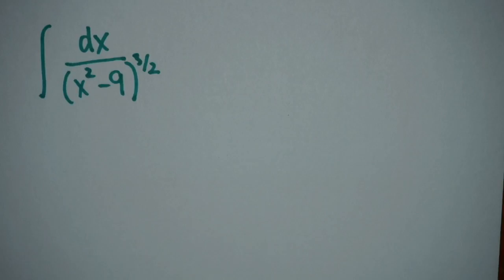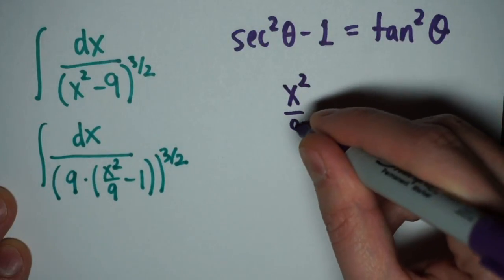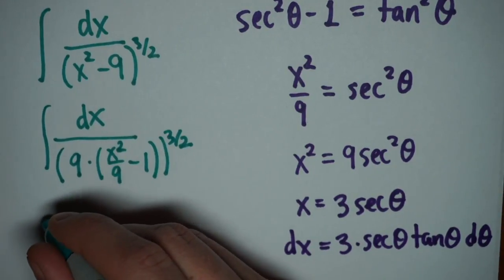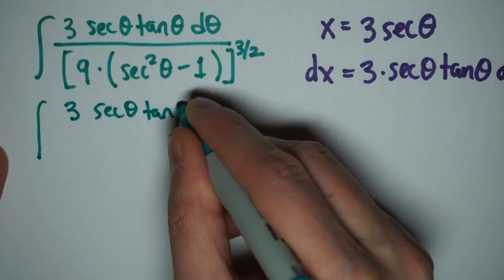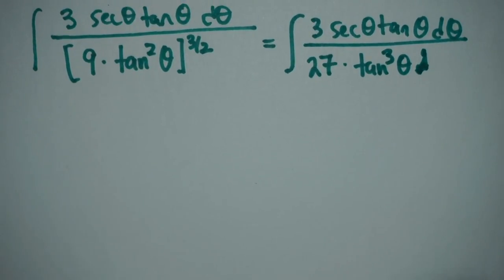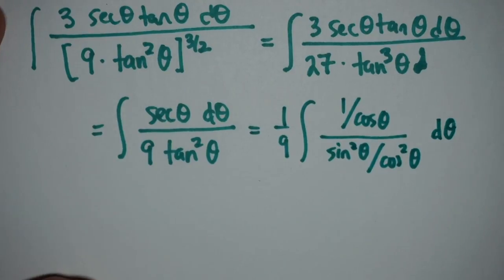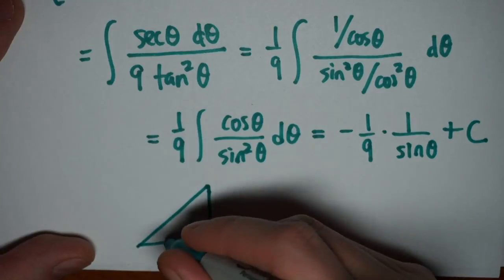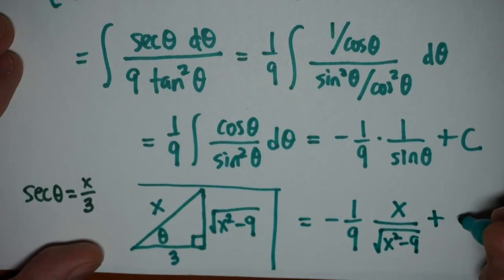Trigonometric Substitution Part 1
This is an example of using Trigonometric Substitution to compute an integral.